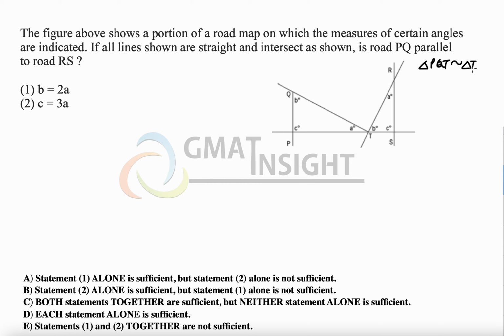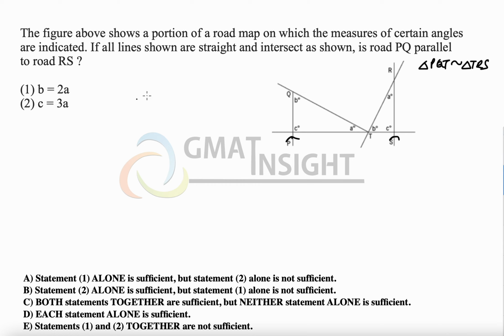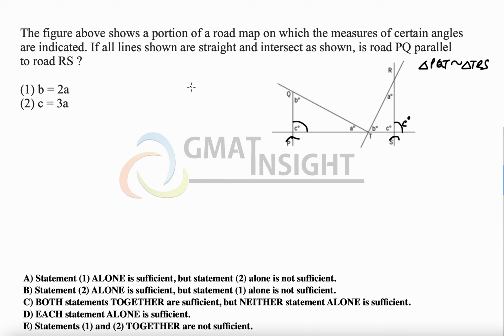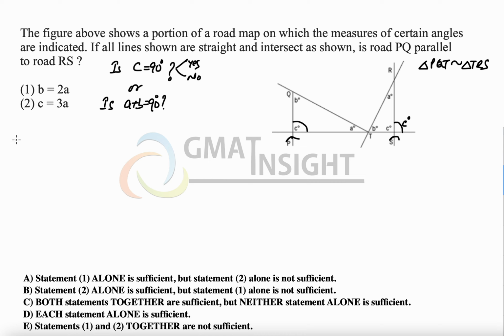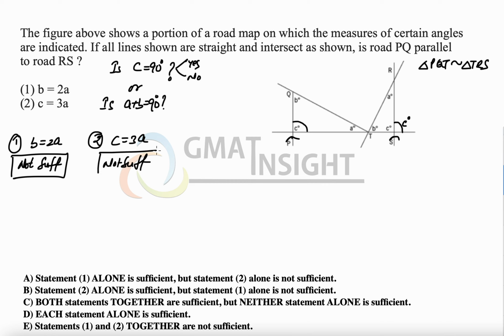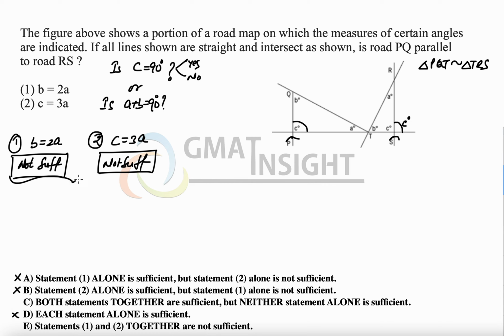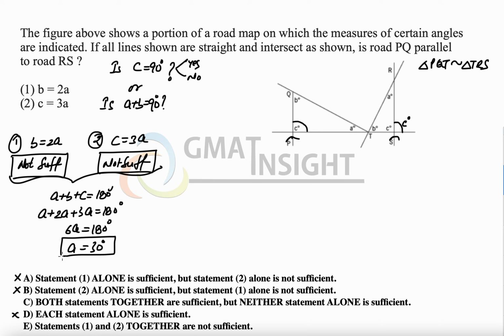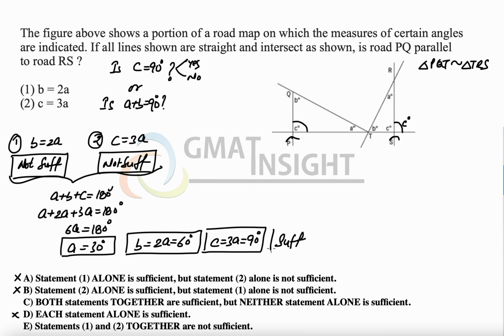Triangle DS Medium Official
The figure above shows a portion of a road map on which the measures of certain angles are indicated. If all lines shown are straight and intersect as shown, is road PQ parallel to road RS ?

(1) b = 2a
(2) c = 3a